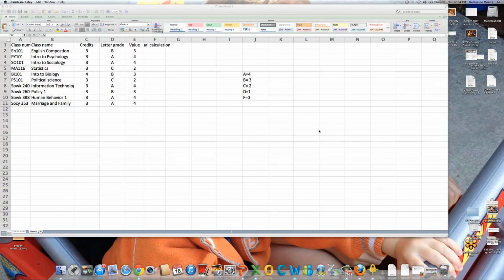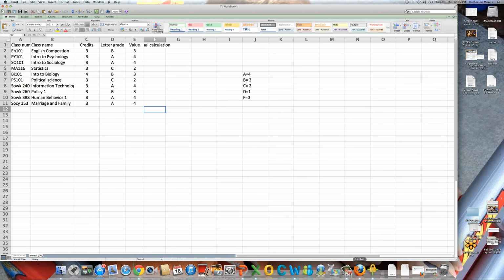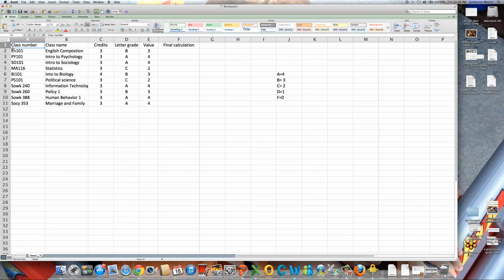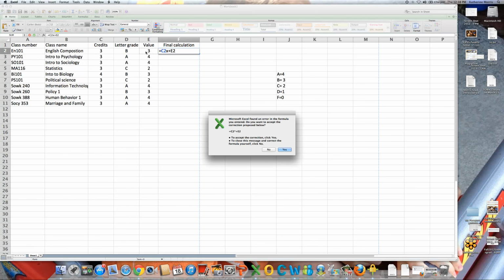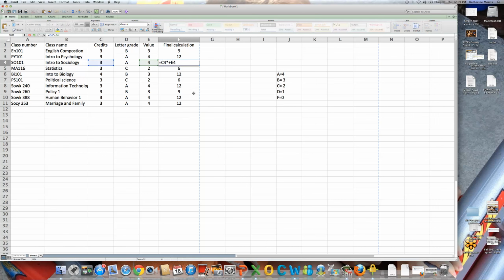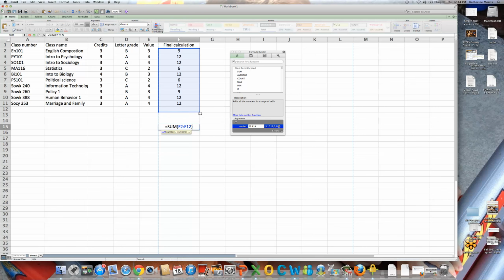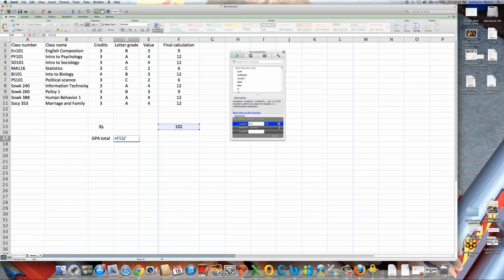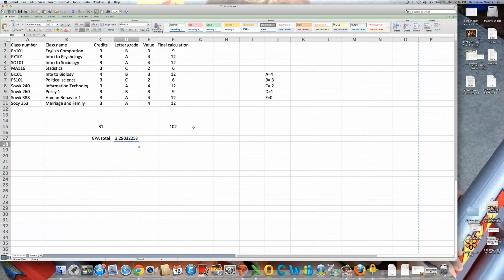Excel spreadsheet GPA